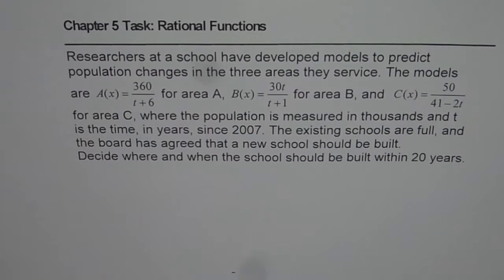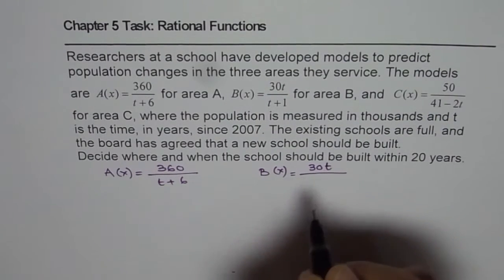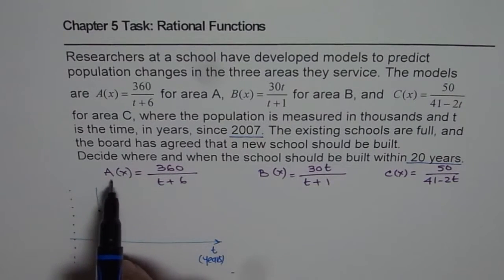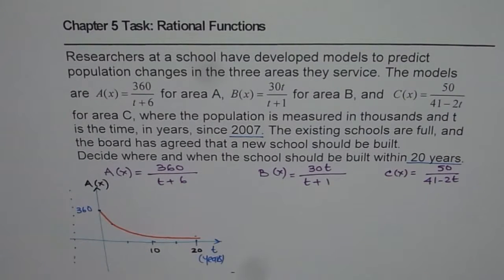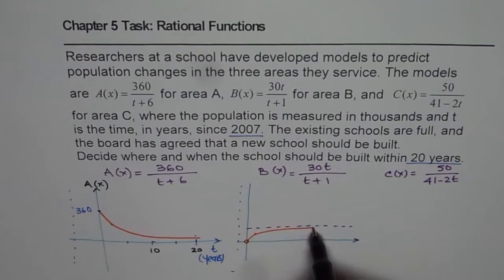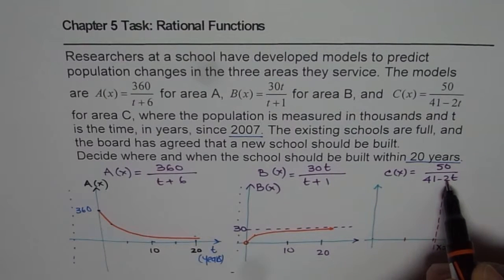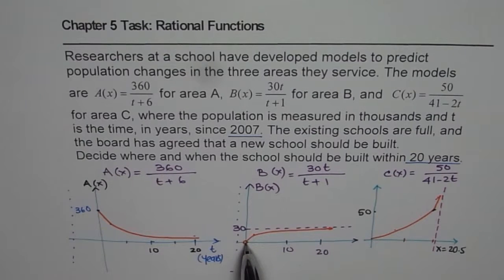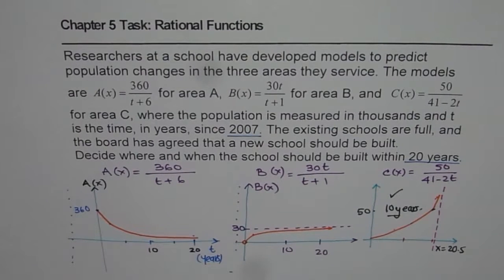Chapter 5 Task Rational Function Population in School Area MHF4U Assignment